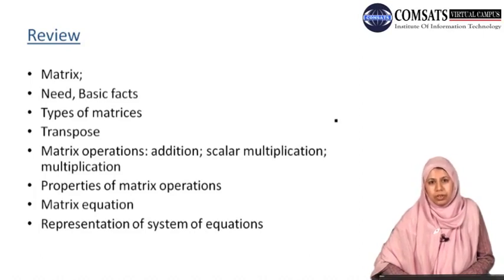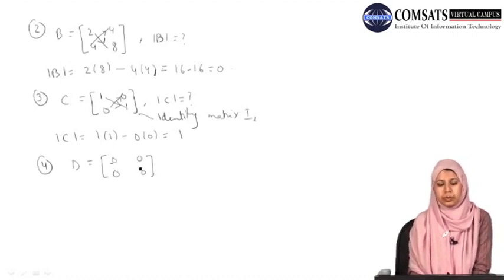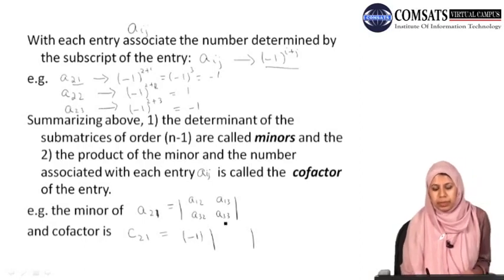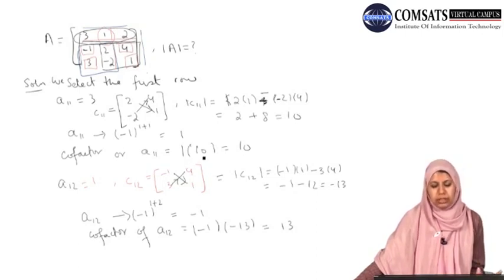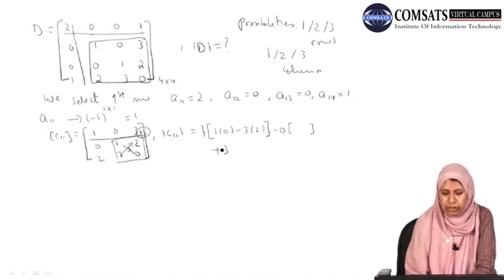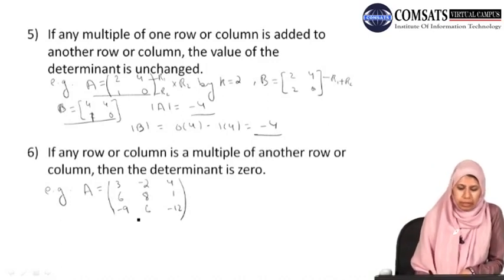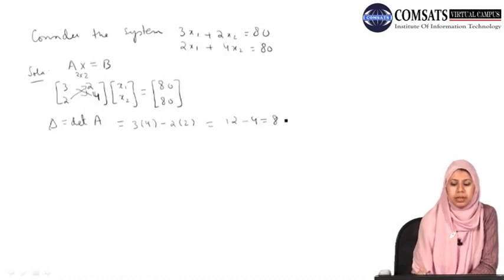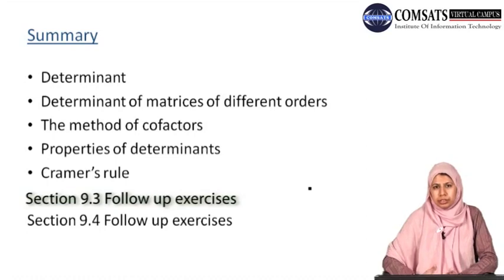Business Mathematics in Urdu Hindi MTH108 LECTURE 21